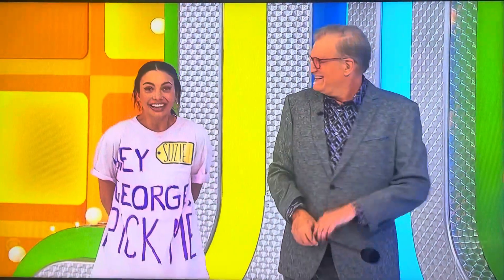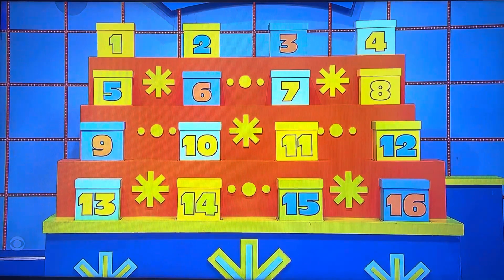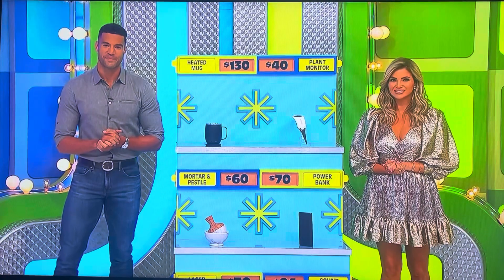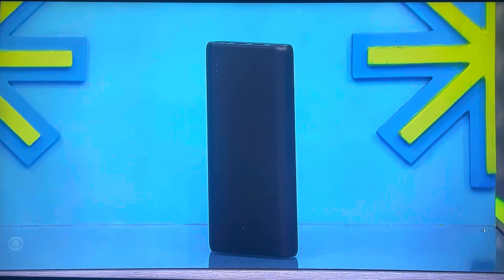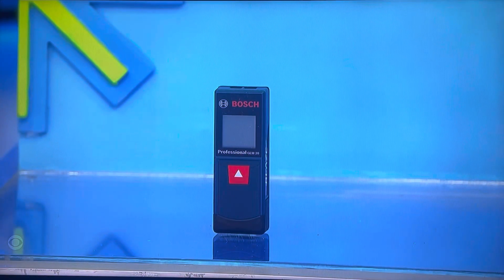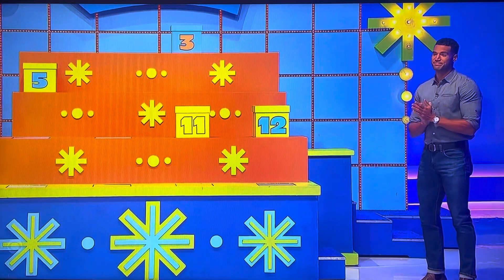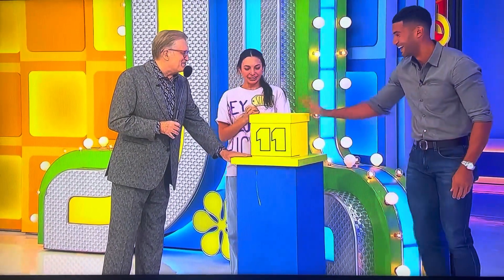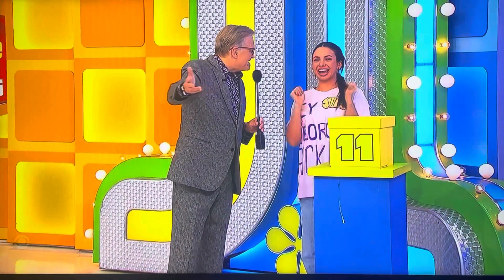The Price is Right | 1/2 Off | 10/30/2023